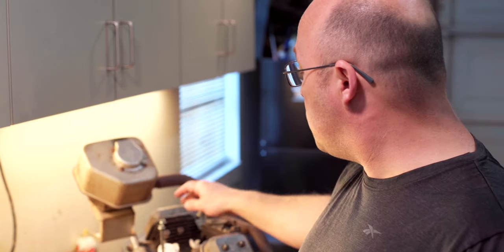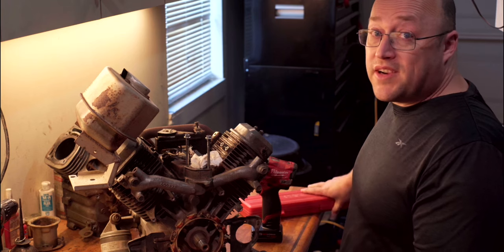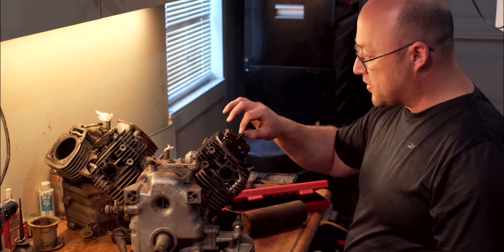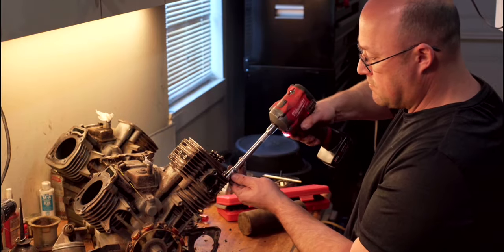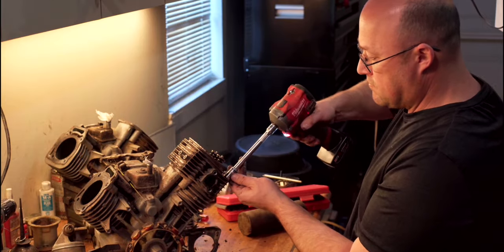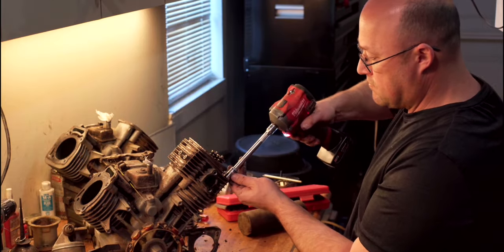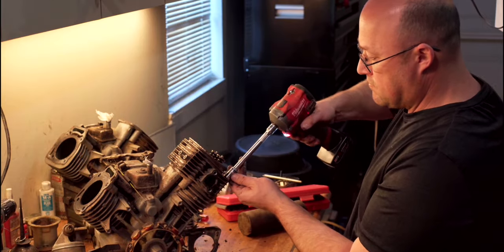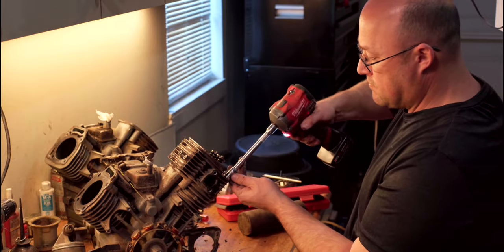Briggs & Stratton Vanguard seal,gasket replacement and rebuild.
This is part two of the Great Dane engine swap video. In this video I will break down the 16hp Vanguard and discover that more is wrong with the engine then I originally expected.  The seals and gaskets will be replaced and heads will be sealed from the 18hp over to the 16hp.

Get Banjo Blue Picker by Mark Johns and over 1M + mainstream tracks License ID: xK2NdQ05OAg

Get Banjolin by Jeremy Sherman and over 1M + mainstream tracks License ID: YVQgYmAl791

Get Sugar Grove by Leon Hunt, Josh Clark and over 1M + mainstream tracks License ID: 4dPQELnpP3O

Get Street Funk by Barrie Gledden, Steve Dymond and over 1M + mainstream tracks License ID: J4oeeRj2owR